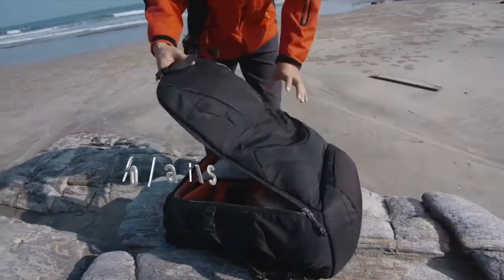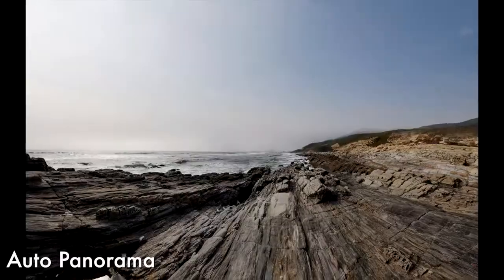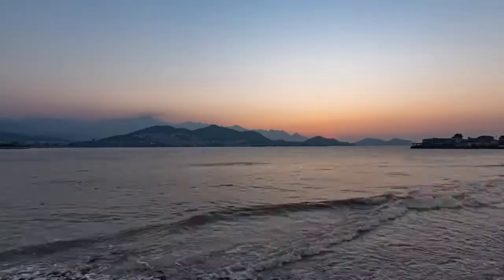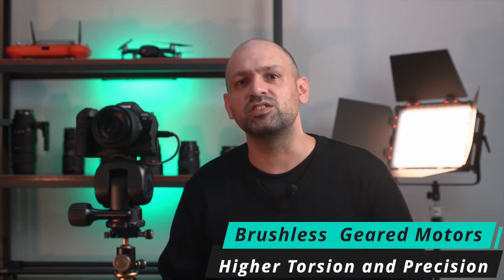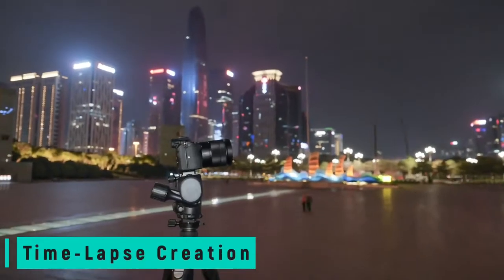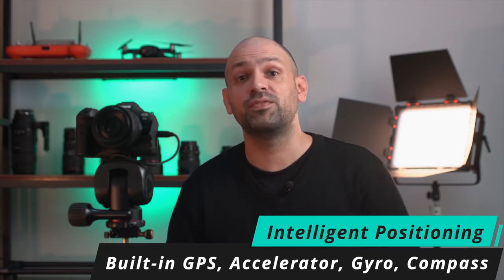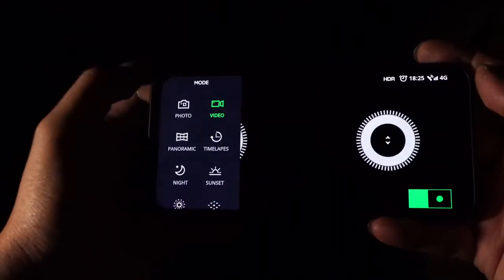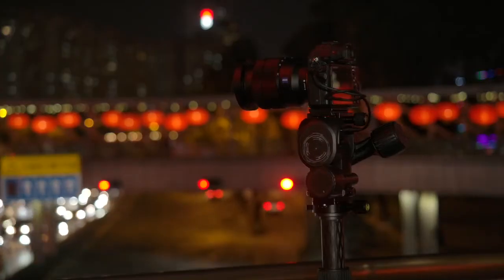Smart Electric Tripod Head - Polaris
- Polaris is a wireless, smart electric tripod head. What does that mean? Polaris helps photographers conveniently frame the perfect shooting angle with ease. If you are a lover of landscape and nature photography, or even astrophotography - Polaris can make your shooting efficient and uncomplicated. In addition, Polaris can automatically render photos that normally required computer processing, such as panoramic photos, time-lapses, exposure bracketing, and so on. By introducing Polaris to the world, we hope to dismantle the technical boundaries traditional photographic tripods currently face to a more progressive and intelligent stage.

- Removing tourists or any unwanted moving objects from a photo used to be incredibly slow and tedious work. With the Scene Retouching feature built into Polaris, all you have to do is to take several shots of the same scene, and Polaris will automatically remove tourists or unwanted objects from photos and finally generate a clean photo as if they were never there.

- Polaris makes setting up for starry sky shooting quick and easy. Normally, a long-exposure is needed to capture the brightness of stars, even on the clearest of nights. However, due to the rotation of the earth, the stars in pictures often show tailing or streaks. Before Polaris, the equatorial mount was typically used by photographers, knowing it could not rotate freely and severely limiting composition in hopes of getting a clearer image.

- When capturing the night sky – Polaris uses the built-in GPS, compass, and astromaps to move the head precisely to prevent tailing or streaks. This feature will allow you to capture perfect shots of the Milky Way or your favorite constellations. Using the built-in features you can also adjust your shooting angle at will.

- We know that most stars are very hard to spot with the naked eye, and even harder to spot when looking through a camera viewfinder. To help frame your shot - the Polaris app uses Astro maps, AI, and the sensors in your mobile phone to make framing a breeze. Just point your phone at the sky. Move it around to see every star your camera could capture. Once you see the shot – press the shutter button – Polaris will automatically rotate and begin capturing the area your phone was framing.

- Polaris has a built-in GPS, an accelerometer, and an electric compass. By using these in concert Polaris can get its latitude, longitude, and orientation data. With this data, the processor inside Polaris can calculate the rotation of the polar axis. This means there is no need to do a polar axis calibration - which is a critical and time-consuming step when using traditional equatorial instruments.

- Even exposures as short as 20 seconds can cause the final image to be blurry due to a mix of the earth’s rotation and the magnification effect of the camera lens. Since the rotation angle of the earth in 20 seconds is relatively small - the electric compass and GPS aren’t able to necessarily determine the change. In order to properly trace the stars and prevent streaks - a high-precision hall angular sensor inside Polaris, together with a reduction gearbox structure, can reach an extreme control precision of up to 0.01˚ - which is equal to the amount the earth rotates in 2.5 seconds. This means that we can capture the stars with a longer exposure, and can get the same result as you would get with a 2.5-second exposure. Your shots will be clear, sharp, and leave out the blurry star trails.

- When shooting a sunrise or sunset, photographers need to choose the most suitable shooting location and angle for the best composition, but sometimes the search takes too long. In conjunction with the mobile app, Polaris can simulate the sun's movement, and you can compose the picture before the sun has risen or is close to being set. The composition is simulated by using the mobile phone’s accelerometer, camera, and AI. You only need to select where you want the Sun framed above the horizon and send it to Polaris. Polaris will take photos at the exact time the sun hits that desired angle.

- Polaris uses your camera’s autofocus abilities to the max. The smart controller can take a set of photos with different focal points, and using the AI can synthesize these into photos without blur. This means that every photo will have perfect focus throughout the image, and you can get creative with it or choose your optimal focal point later.

- Both RAW and HDR files are designed to preserve details, but these technologies sometimes fail to meet requirements during long exposures. Polaris will review each photo after an exposure is complete, and adjust the camera parameters if needed.